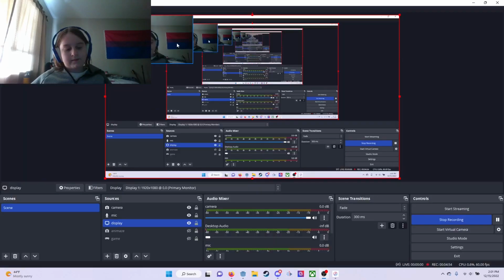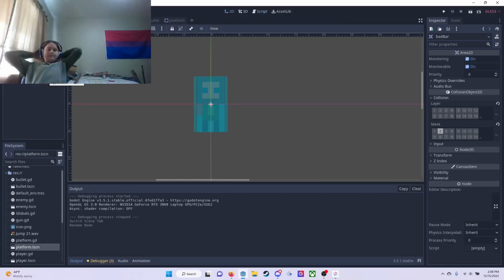My game has a NAME now! (and other stuff) Drun devlog 1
hope you liked the video! this video took me all day to make, (not including recording game dev) so it would be awesome if you would like and subscribe, and if you do subscribe ring that bell so you get notified whenever i upload.